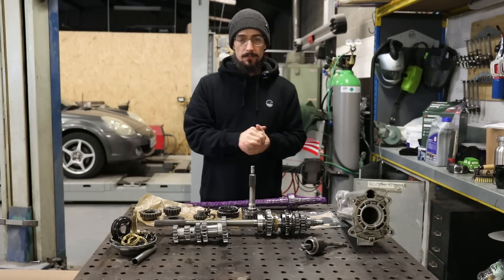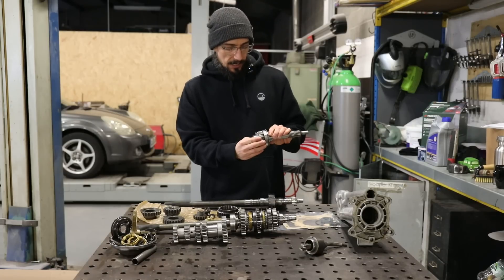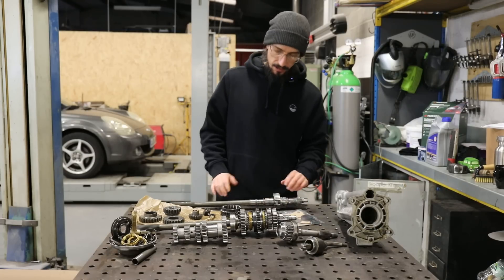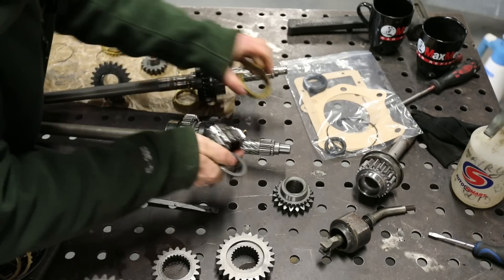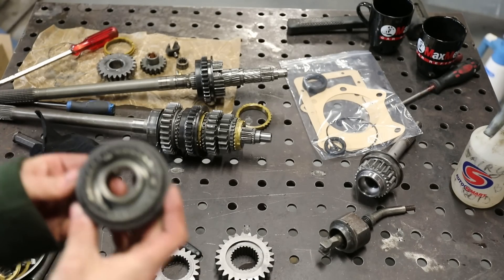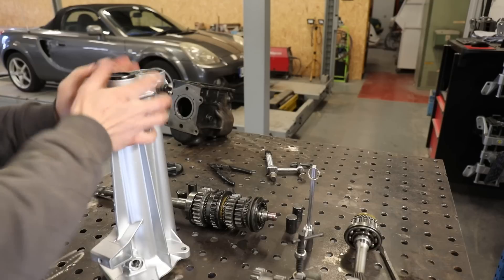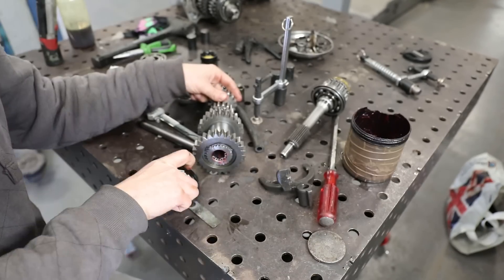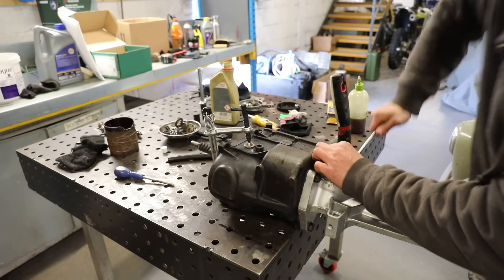How To Rebuild A Ford Type E Rocket 4 Speed Gear Box - Straight Cut - Part 2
In this video I rebuild the Ford 4 speed gear box with some new parts.